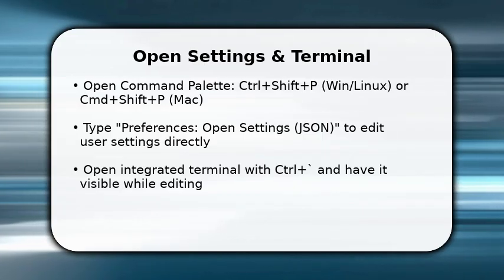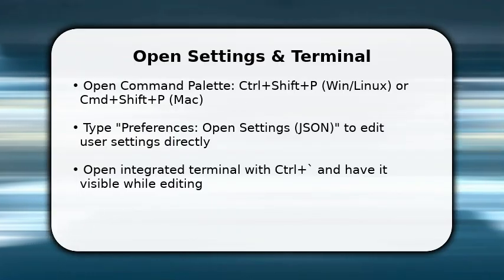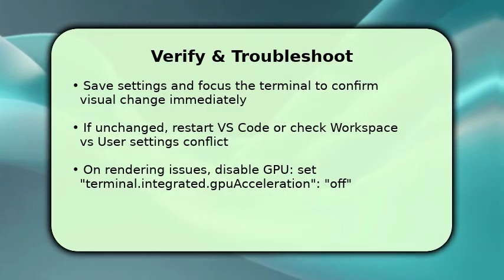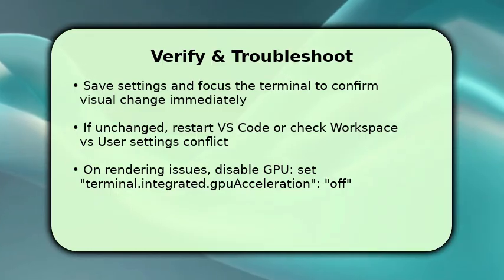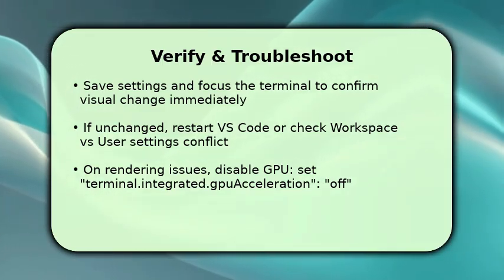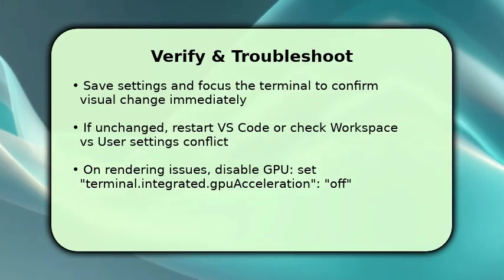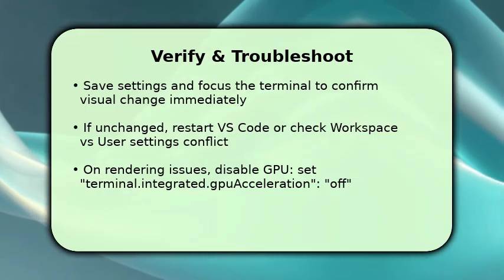How to Change Terminal Font Size in Vs Code - Which Is Better?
Discover the most efficient method to adjust your terminal font size within Visual Studio Code. This video compares different techniques, helping you find what suits your coding experience best.